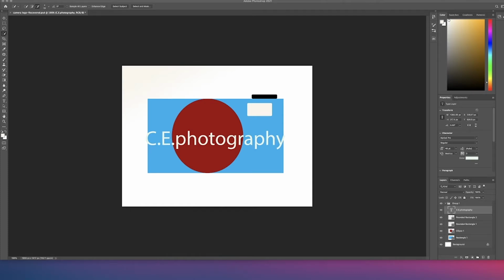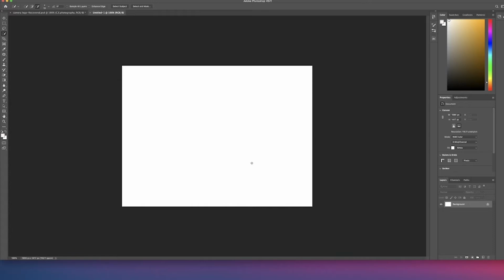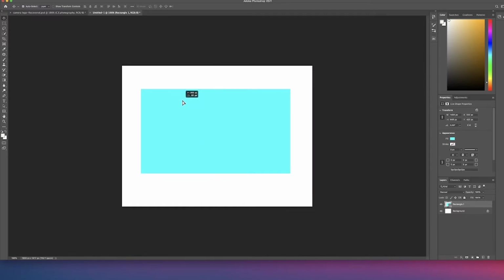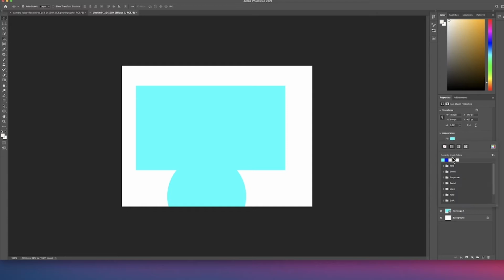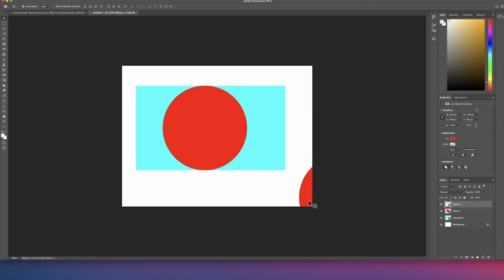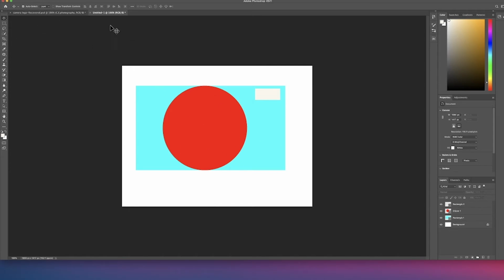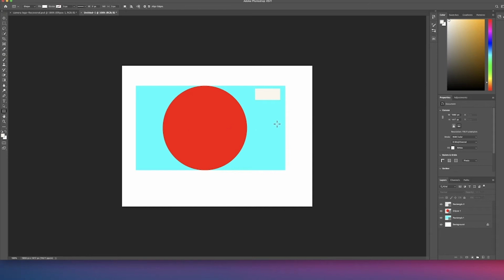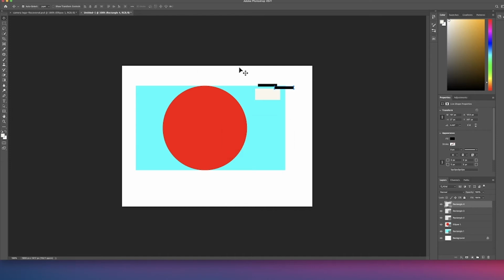photoshop camerea logo making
showing how to make a simple logo